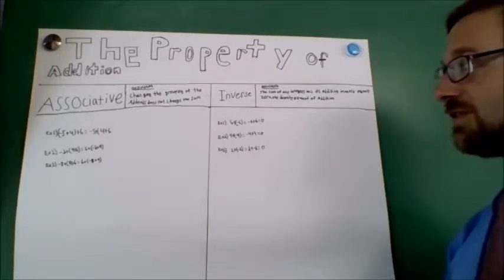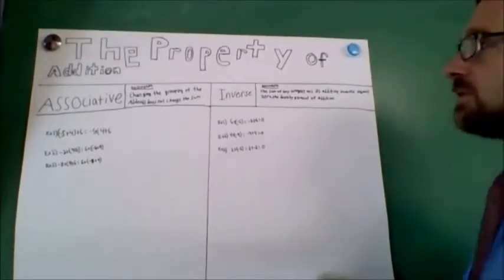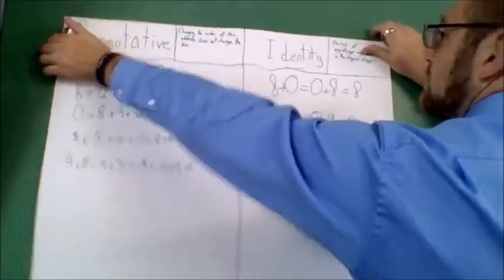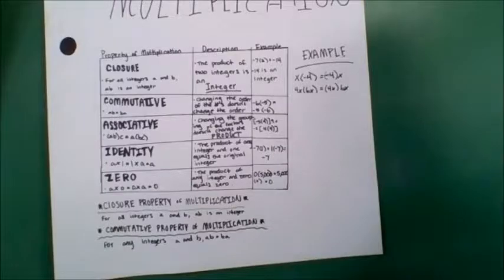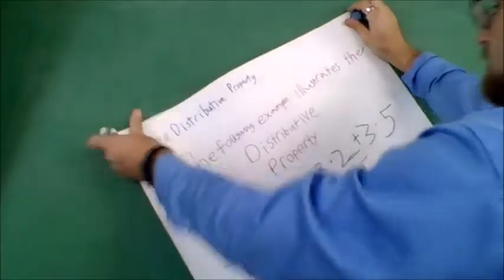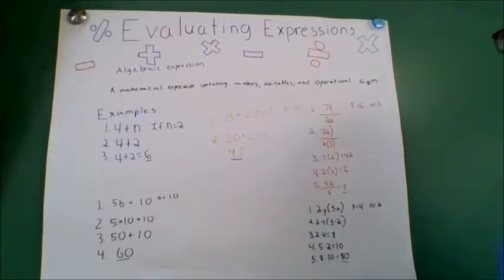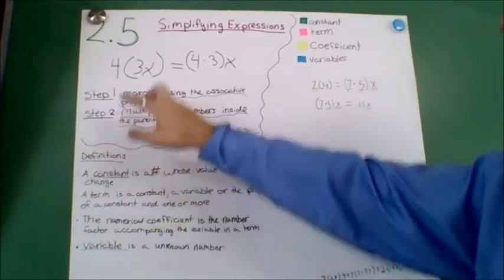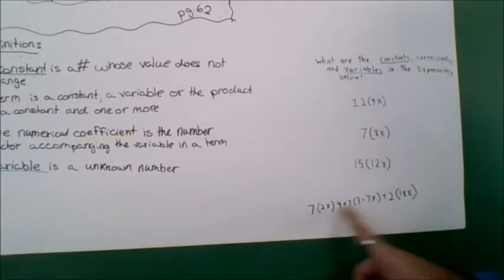Chapter 2 Review edit